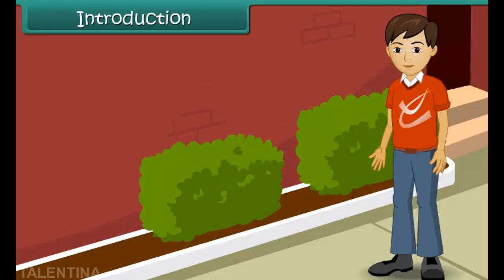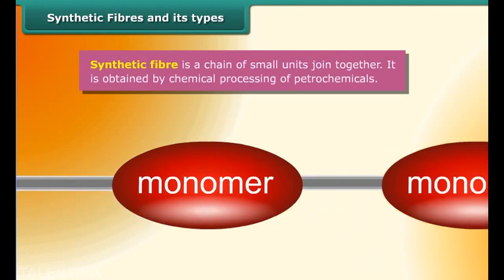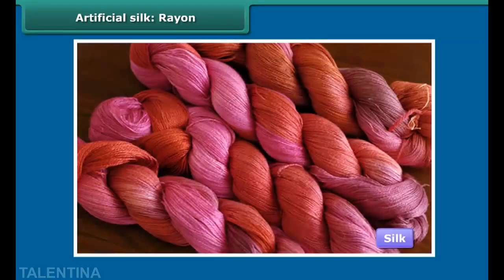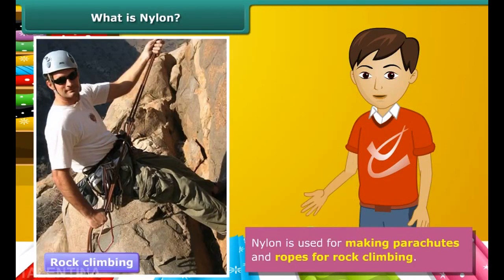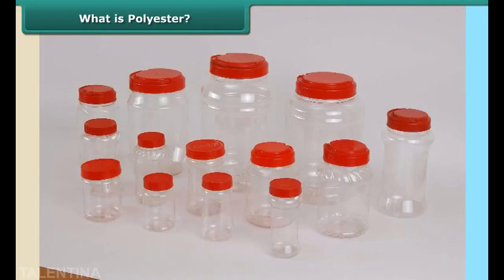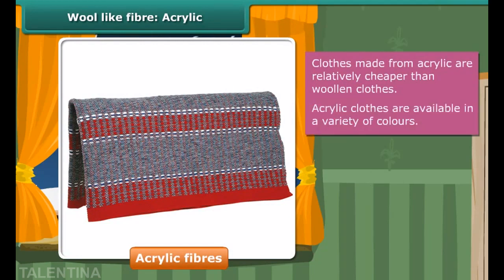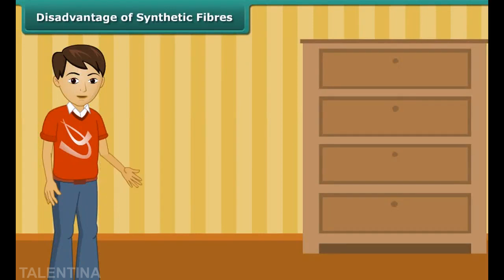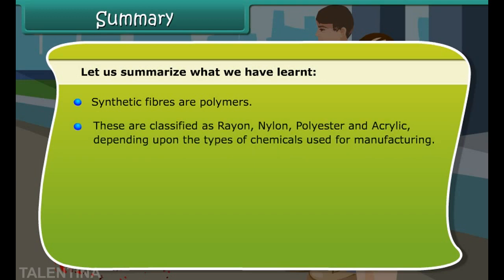Class 8 Science - Synthetic Fibre | Characteristics | Cbse Education |Talentina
Class 8 Science - Synthetic Fibre | Characteristics | Cbse Education |Talentina | Cartoon | 2d Animations

In this lesson, you will be able to :
Discuss the synthetic fibres and its types.
Explain the characteristics of synthetic fibres.
List the various uses of synthetic fibres.
Give various advantages and disadvantages of the synthetic fibres.